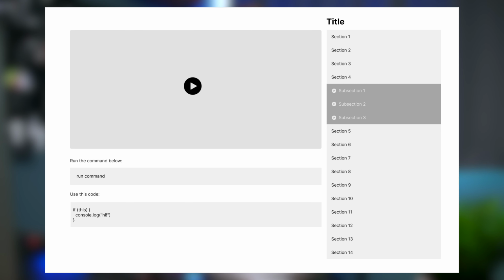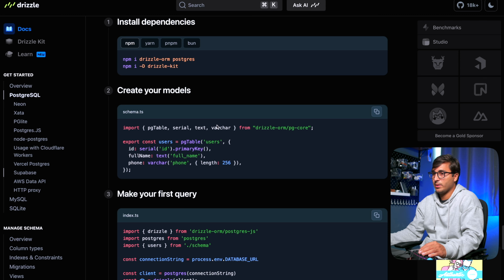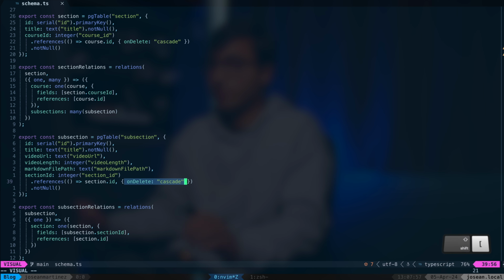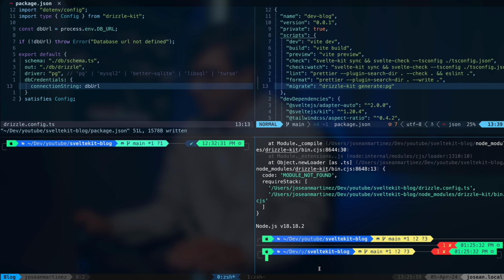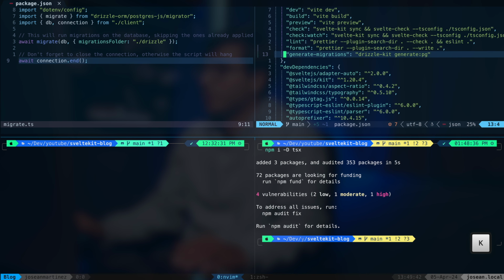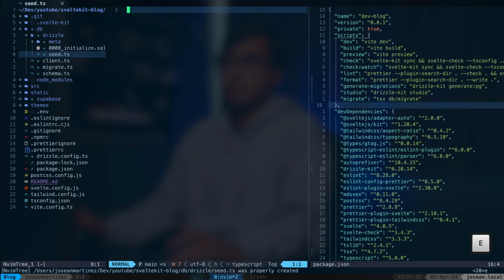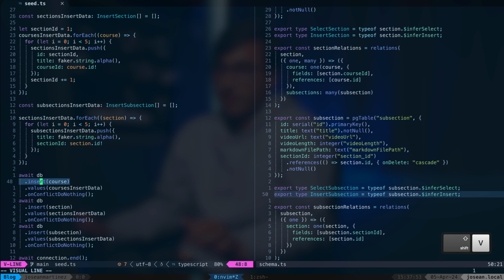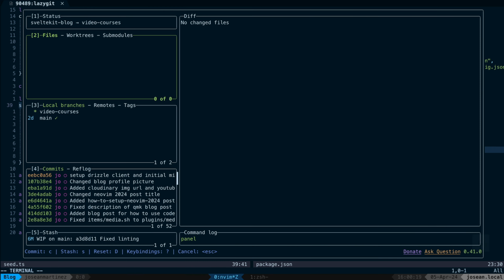Coding a new full stack project - setting up the database | devlog #1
This is the first video in my new series documenting the process of building a real life full stack project from the ground up. In this video, I'm setting up a postgres database for this project with supabase and drizzle. I hope you enjoy it!

⌨️ Corne Keyboard Parts
1. Cherry MX Corne V3 Kit:
2. Elite-C Microcontroller:
3. Low Profile Sockets & Mill-Max Pins
5. Corne Keyboard Case
8. TRRS Cable

⏰ Timestamps
00:00 - Introduction
01:12 - Schema design
02:05 - Setting up supabase
02:42 - Install dependencies
02:54 - Code models/schema
06:01 - Drizzle config
07:11 - Generate migration
08:30 - Defining the db client
09:29 - Running the migration
12:36 - Seeding the database
17:36 - Commit changes
18:13 - Conclusion